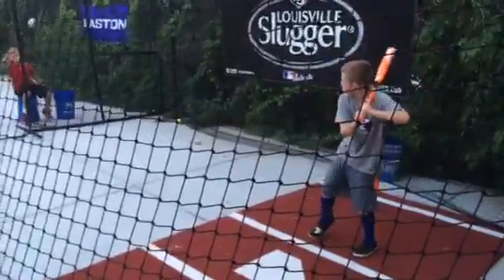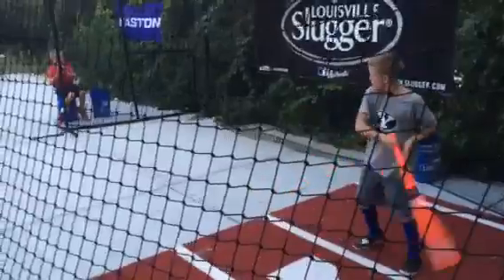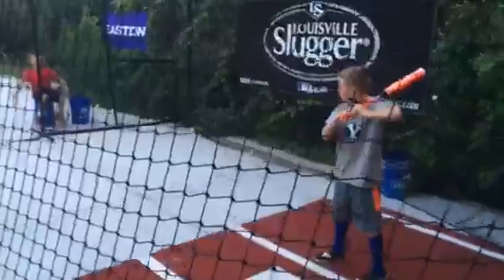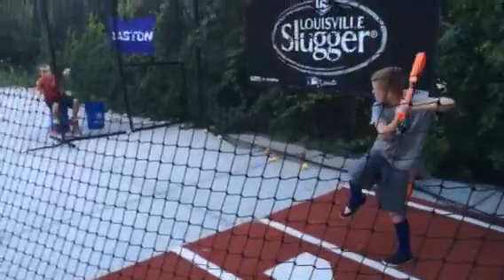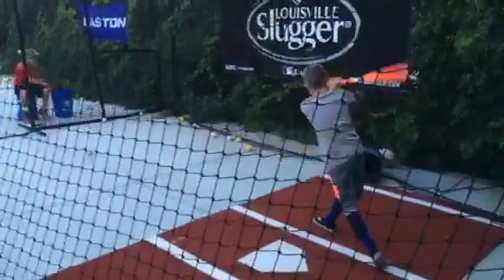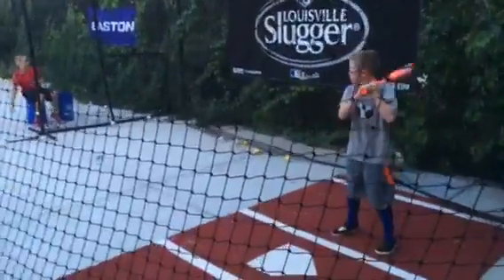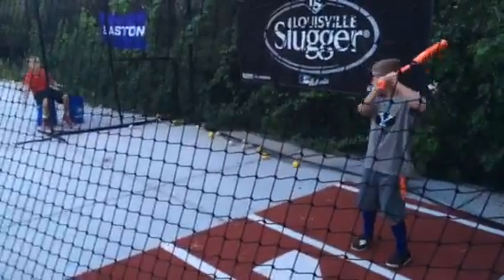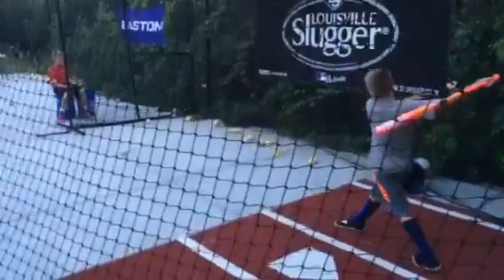2016 Worth 2 Legit Drop 10 Fastpitch Bat Hitting baseballs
Here is a 32/22 Fastpitch bat hitting baseballs. We review this bat in depth @